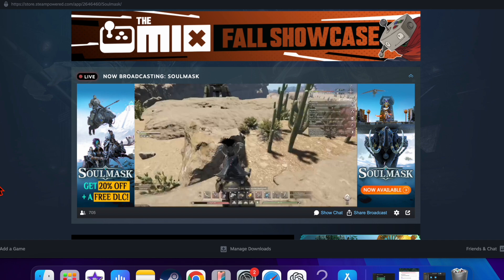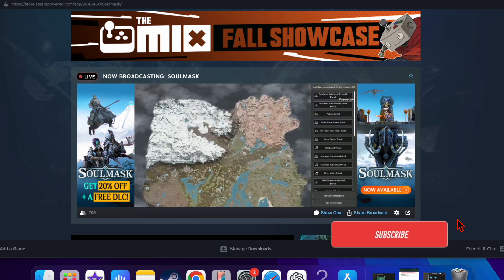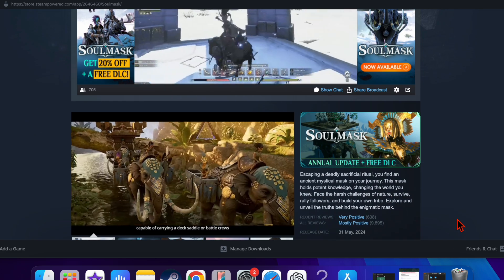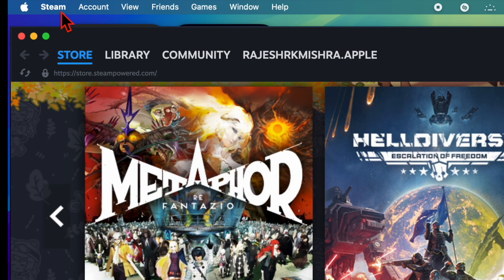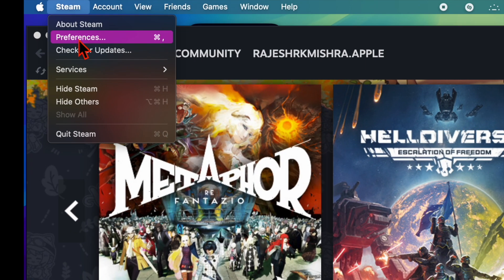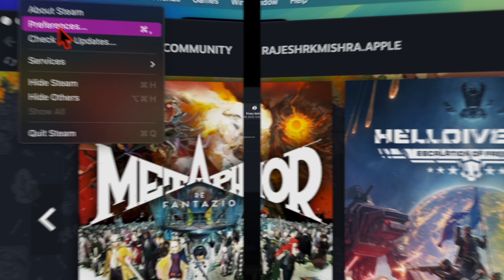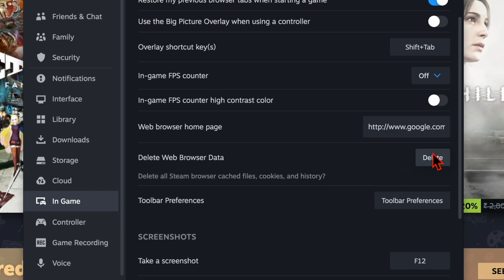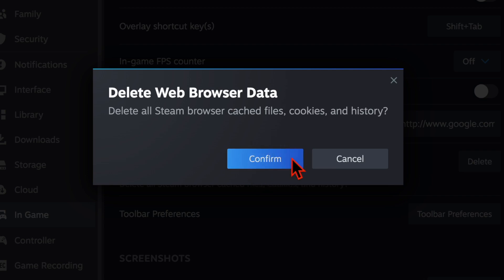How to Clear Steam Browser Cache on Windows PC & Mac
Learn how to quickly clear the Steam browser cache on your Windows PC or Mac. Clearing the browser cache helps resolve issues like slow performance or loading errors while browsing the Steam store or community. This tutorial walks you through the process, step by step, ensuring your Steam browser functions smoothly again.